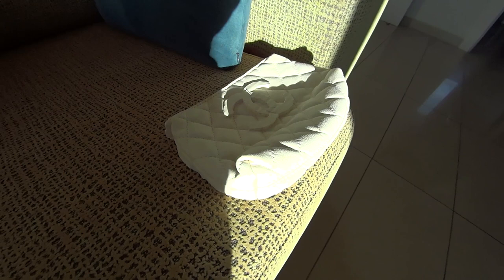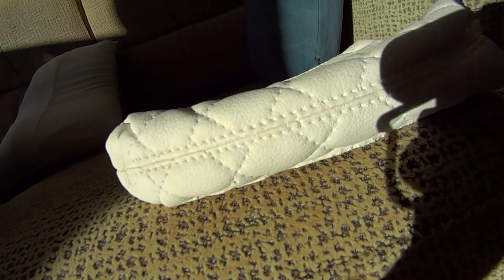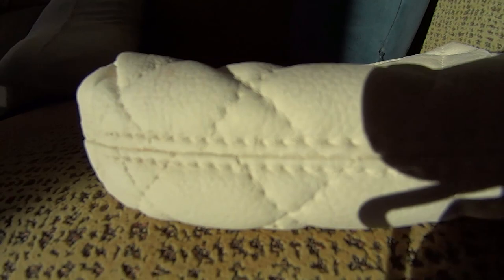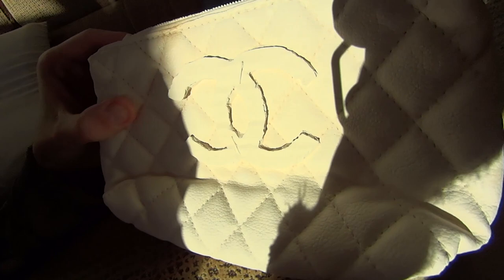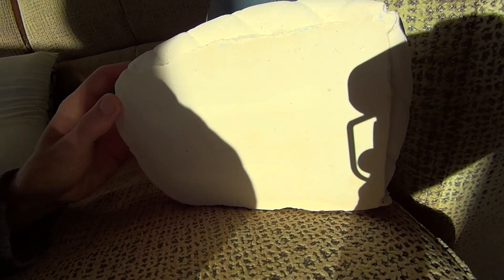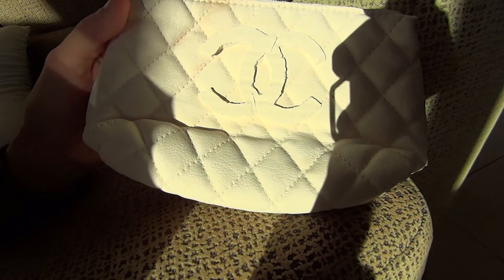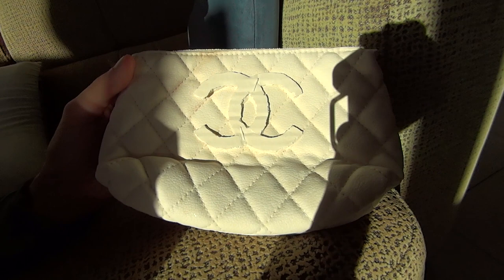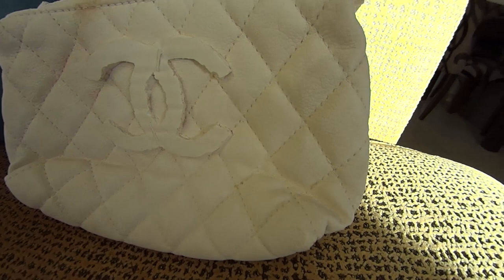Rare Chanel Purse (Handbag) Sculpture